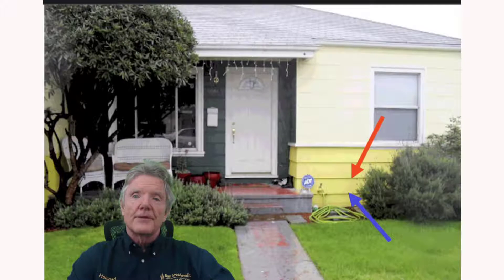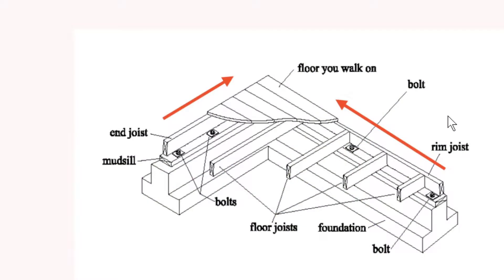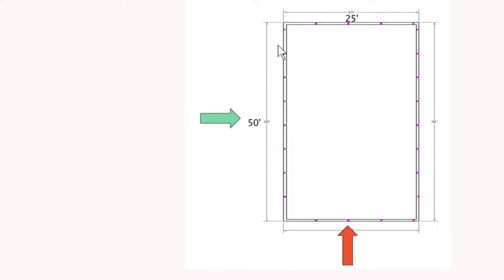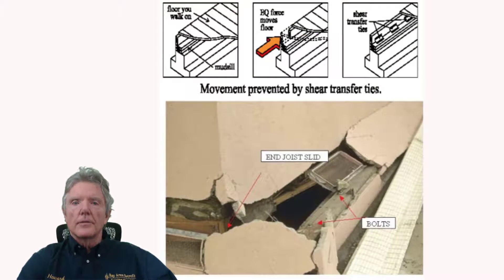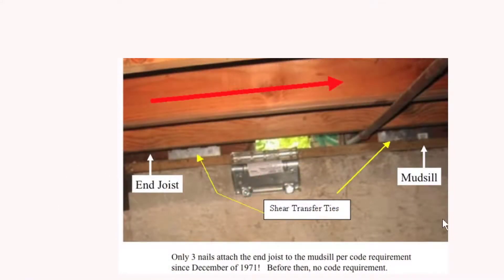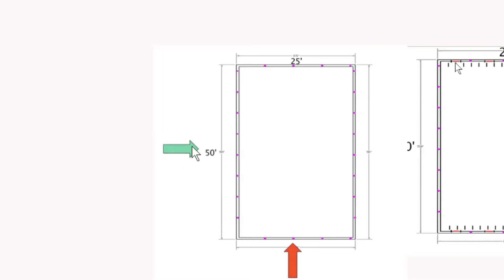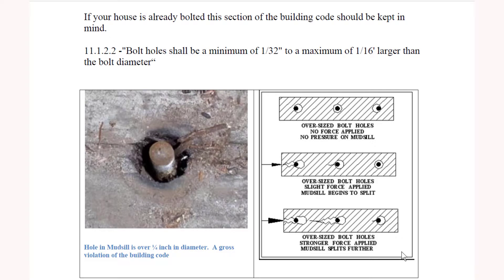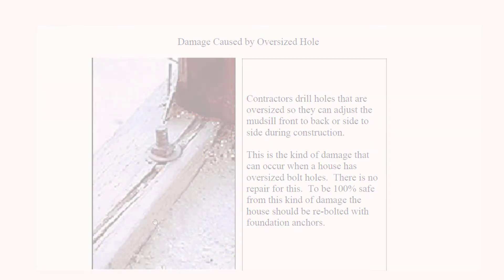Seismic Retrofitting Bolted Homes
Homes with existing foundation bolts can double their earthquake resistance by installing only half the retrofit components you would need in a full retrofit. This kind of retrofit is only worth doing if you are doing the retrofit yourself.

For a seismic retrofit contractor it will take a day to do it like this, and it will also take a day to do the entire house.  It will more or less cost the same either way, so it only makes sense if you are doing the work yourself.  An unskilled person will take about four days to do a complete retrofit, so saving thousands on the labor and material pays off.